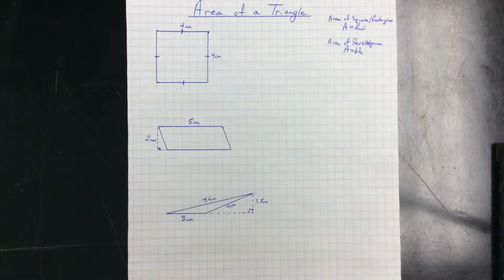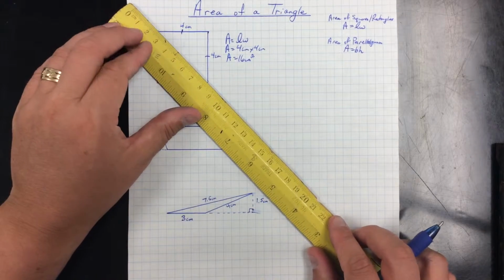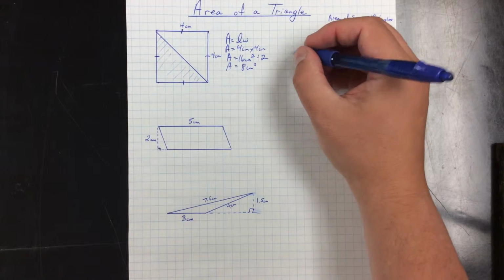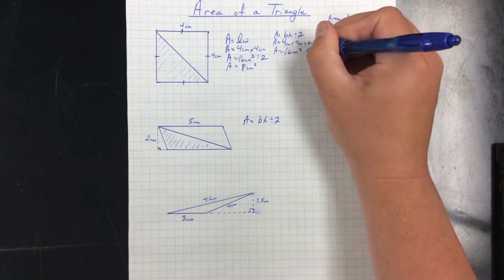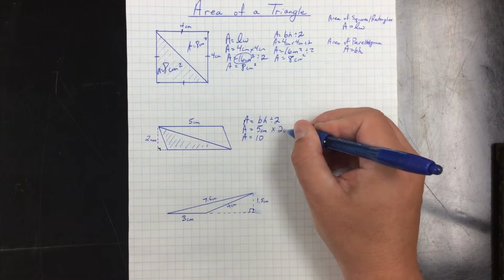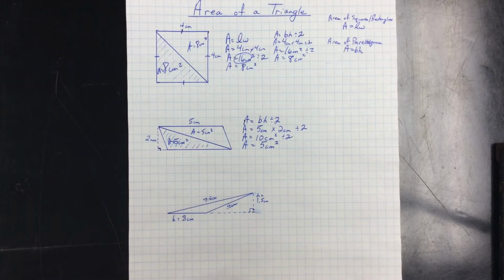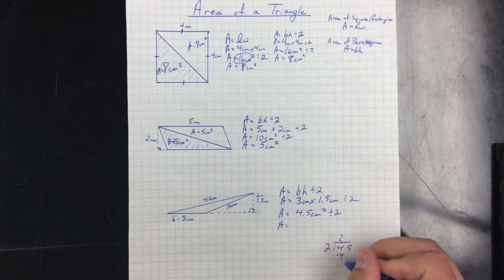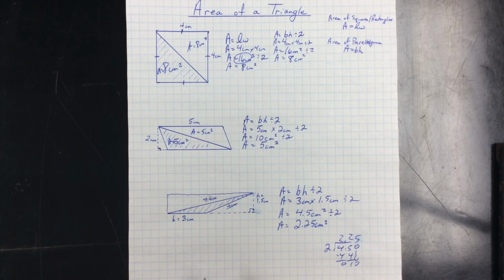8 4 7 Area of a Triangle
How to calculate the area of a triangle.